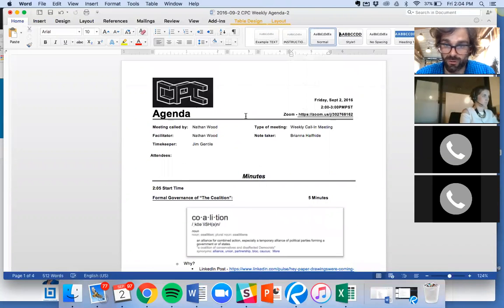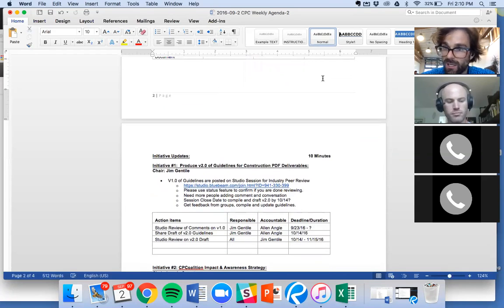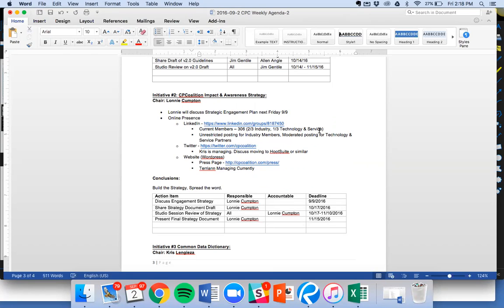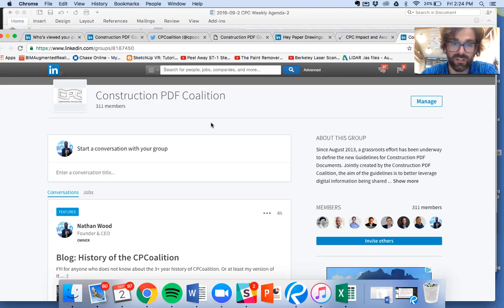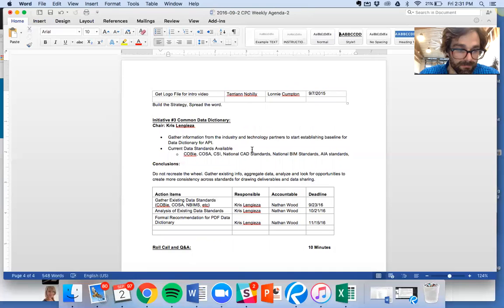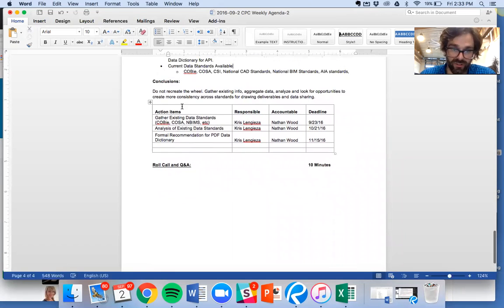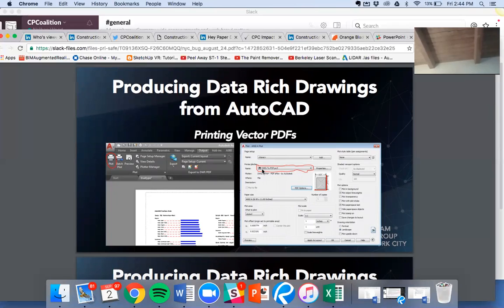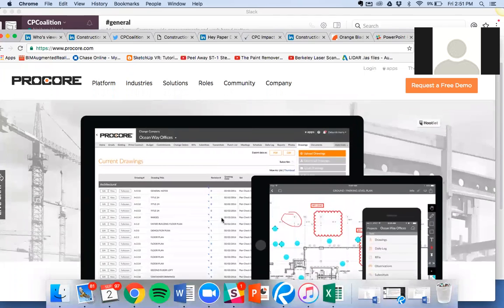CPCoalition Governance Overview [2016 09 02]]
Recording of the Construction PDF Coalition (CPCoalition) weekly update call. To participate live join us every Friday at 2:00 PST. Copy this link into your calendar